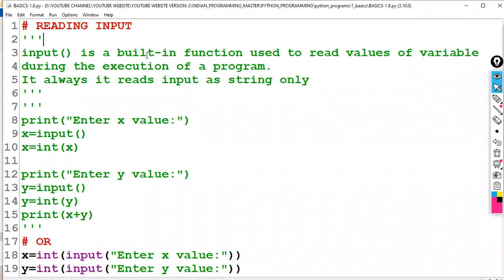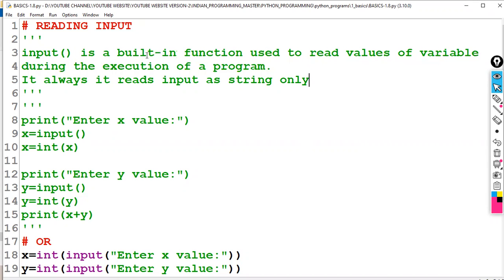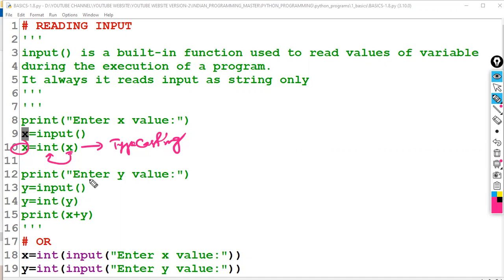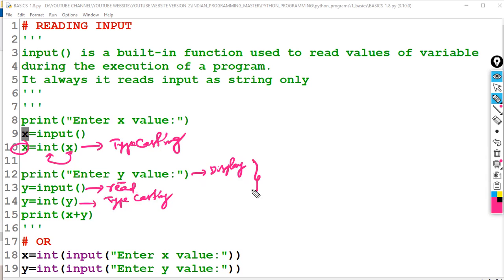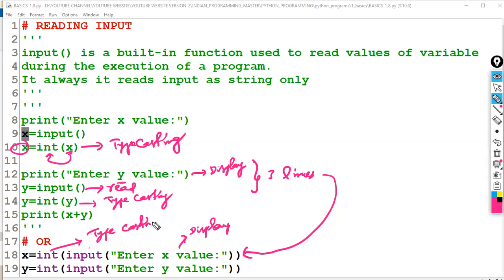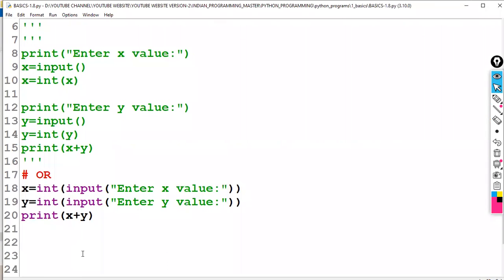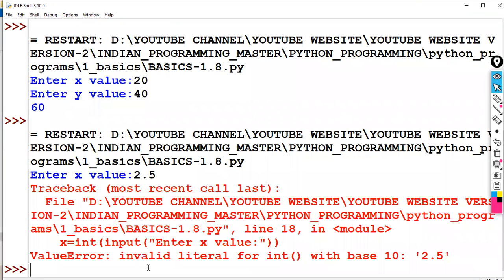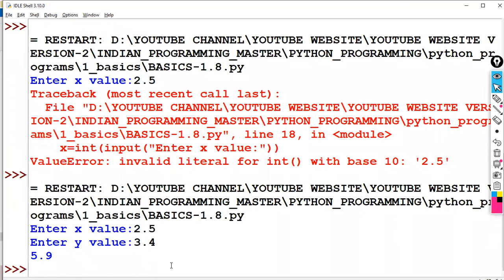About input() function in python